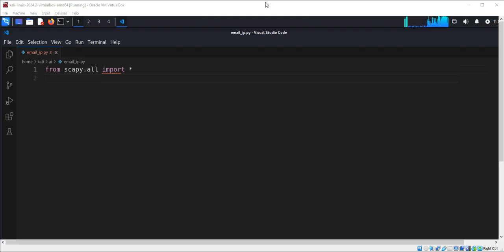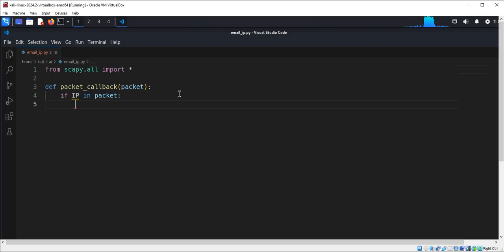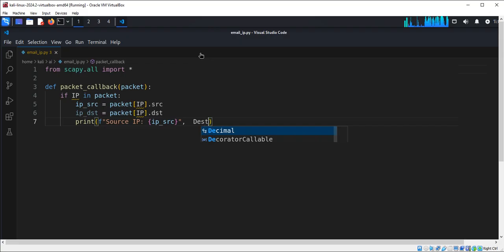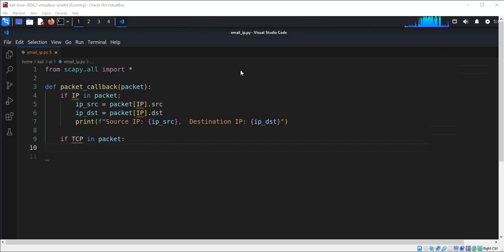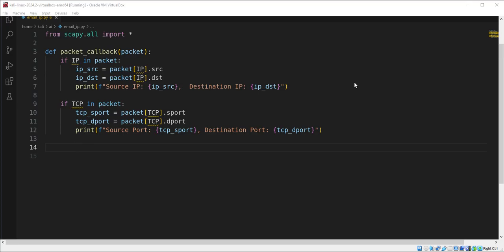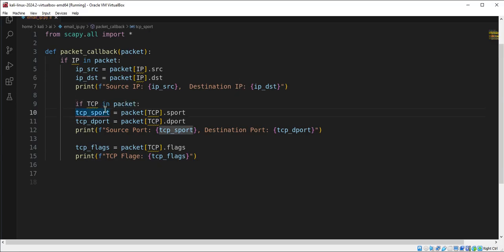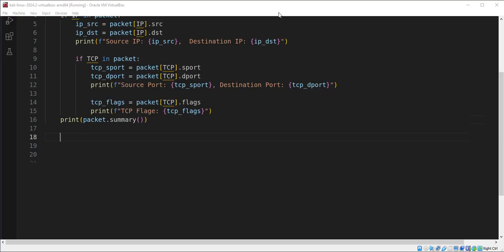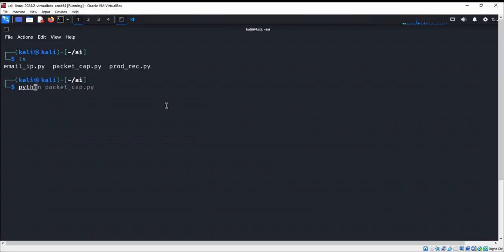Packets detailed information in Python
Extract Packets detailed information in Python.